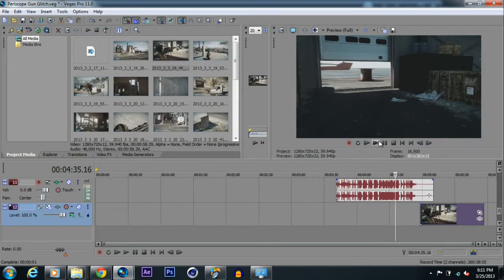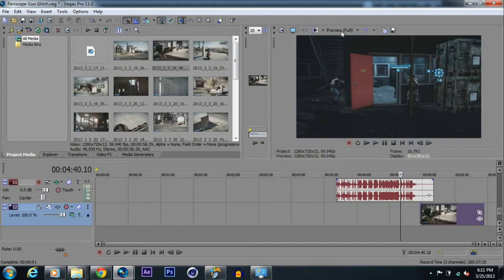How to Remove BF3 HUD on Consoles! Tutorial (Sony Vegas!)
Done Entirely in Sony Vegas(I'm sure it works for others as well :) )
(This will not remove HUD During gameplay/Realtime Just for Cinematics/Machinima's)
(Read The Description For More Information)

1. Meet The Requirements to Even Think About Filiming(Sever,Server Settings etc.)

2.Go to the Pan/Crop Event on your video clip

3. Trim your clip to the point in which you no longer see HUD

4. Save Preset,Render

5.Sit Back and Enjoy your work :)